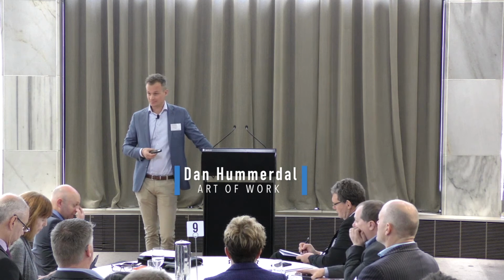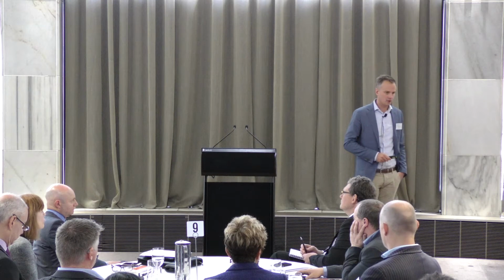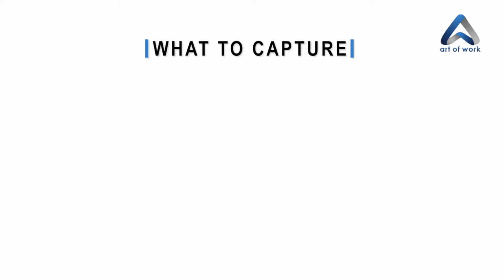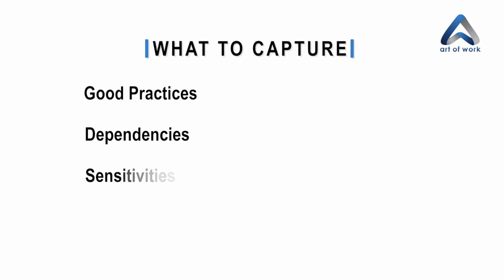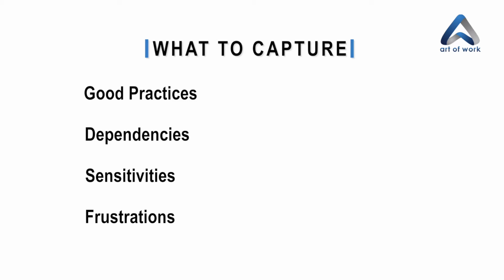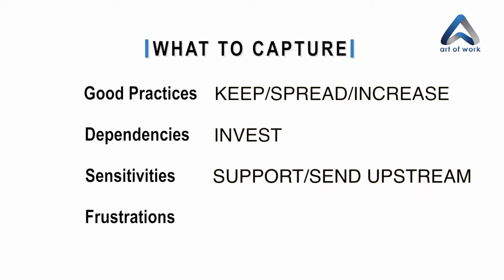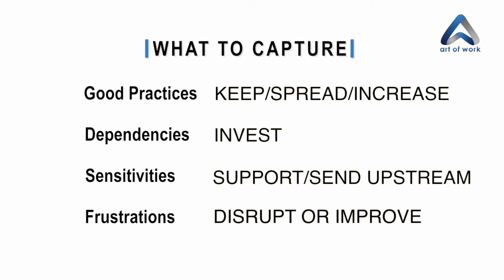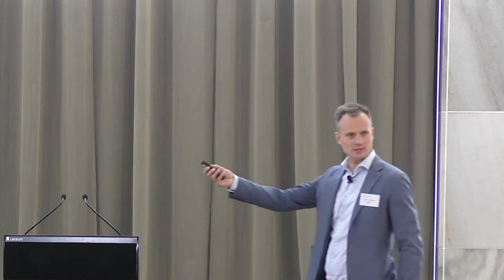Safety ll - Chapter 2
From the Business Leaders' Health & Safety Forum, how CEOs and their organisations can put a Safety ll approach into practice.